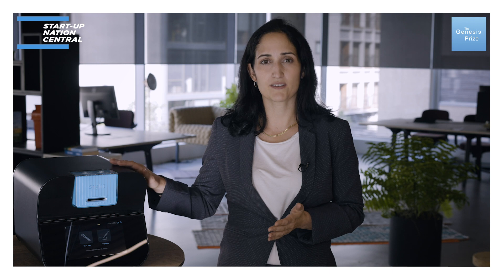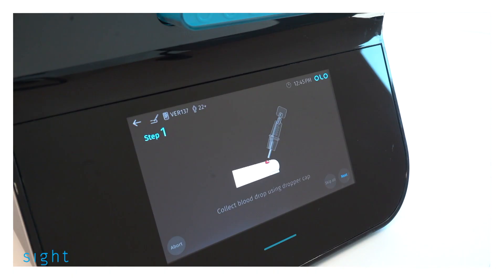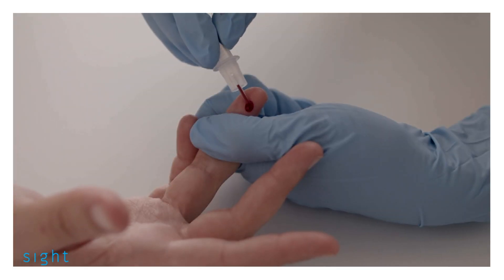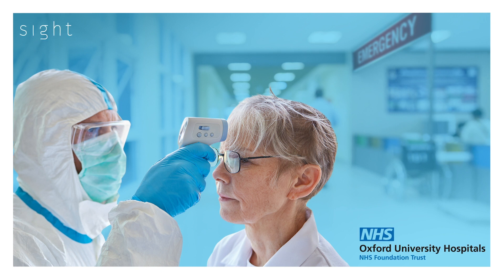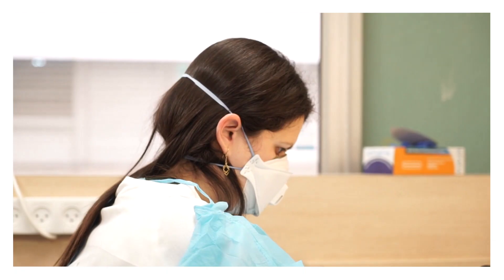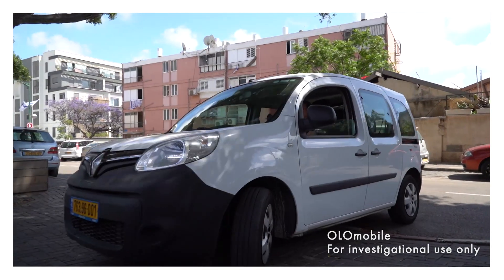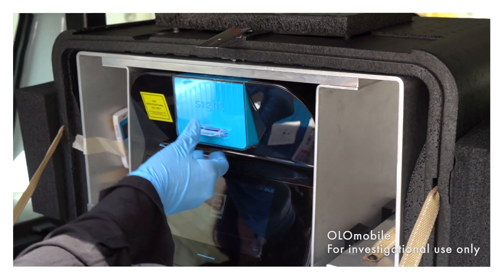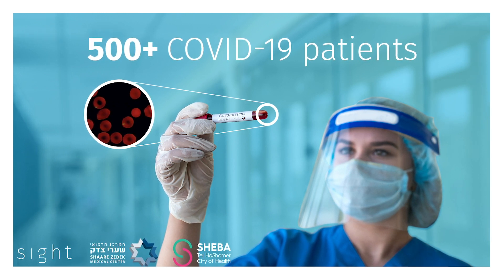Sight Diagnostics: An Outstanding Israeli Innovation Fighting COVID-19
Sight Diagnostics - Advanced Blood Diagnostics Platform

The 2020 Genesis Prize Laureate, Jewish leader and activist Natan Sharansky, has chosen to gift the $1 million Genesis prize to 15 Non-Governmental Organizations and institutions in the humanitarian, social, scientific and medical fields working to mitigate the impact of coronavirus and advance recovery.

In addition, Mr. Sharansky has initiated a special competition recognizing Israeli companies working to combat coronavirus and the damage of future pandemics. GPF, assisted by Start-Up Nation Central, will award prizes to Israeli companies that have made significant contributions to fighting COVID-19, or are working on promising technologies, therapies, or vaccines that have the potential to provide significant benefit in the near future.

All Israeli companies listed on innovation discovery platform Start-Up Nation Finder, sporting the coronavirus tag, were automatically included in this competition. A distinguished group of judges shortlisted 21 companies in seven categories.